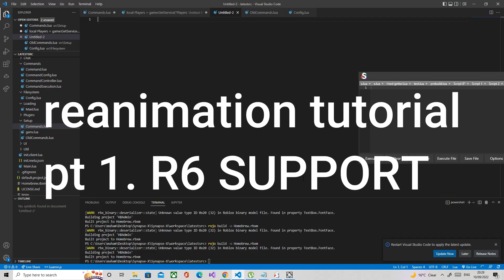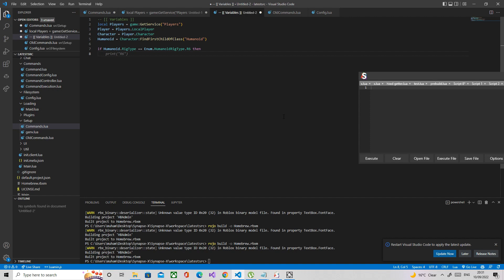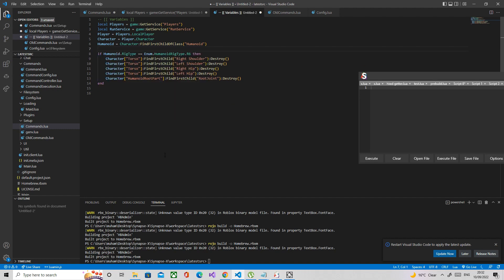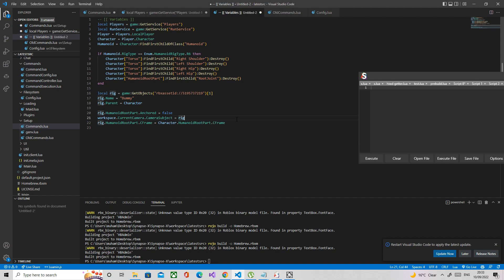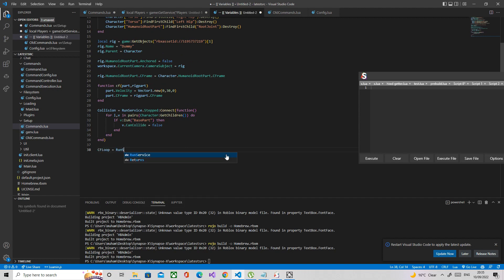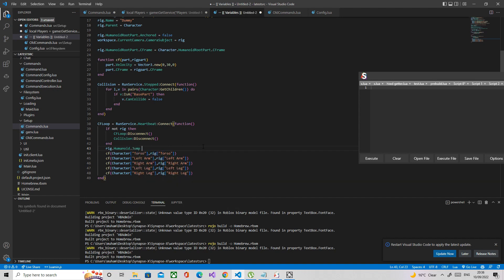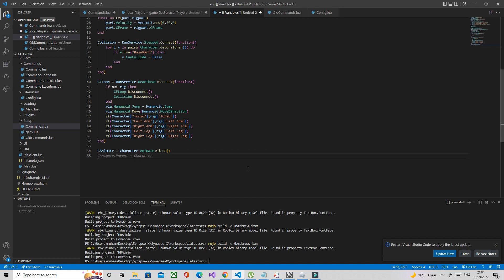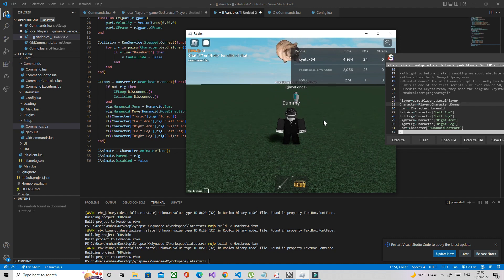HOW TO MAKE YOUR OWN REANIMATION / ANIMATION EXPLOIT PT 1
here is the github